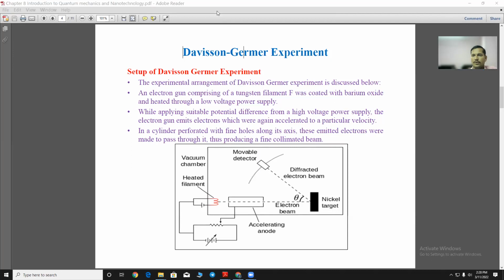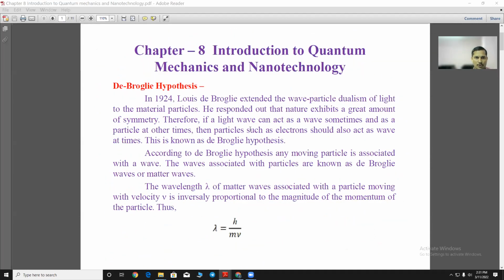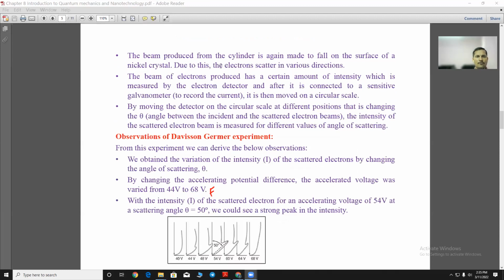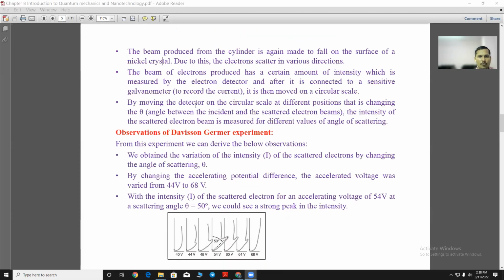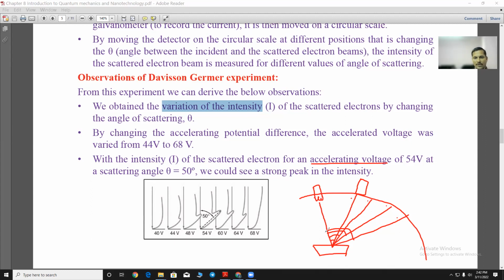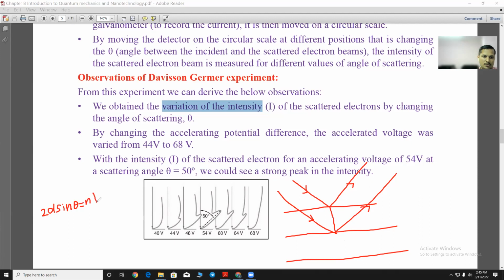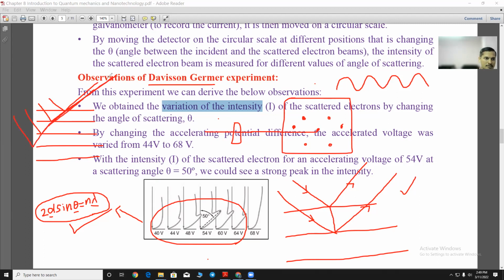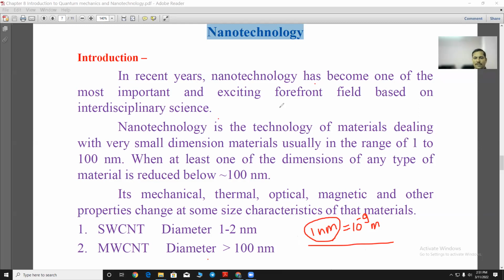EP RNH DIV C 11 03 22